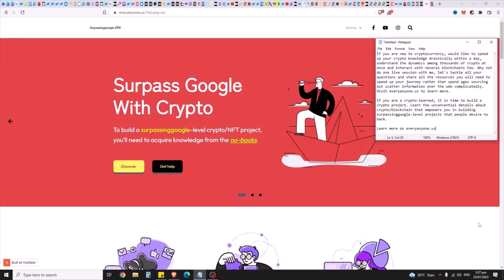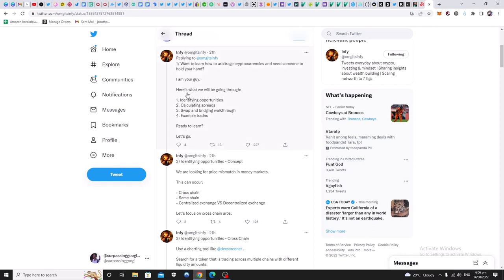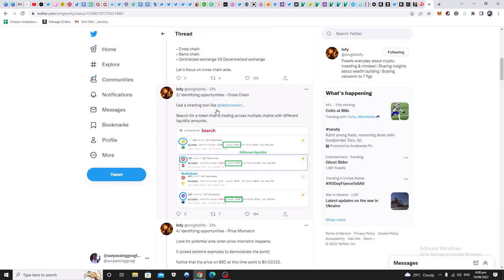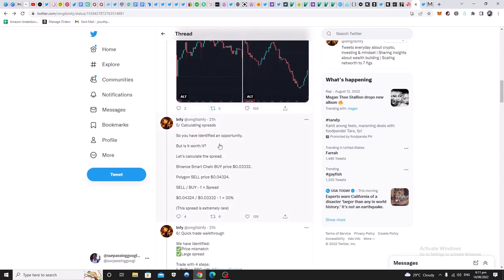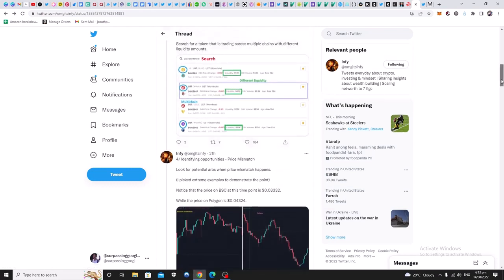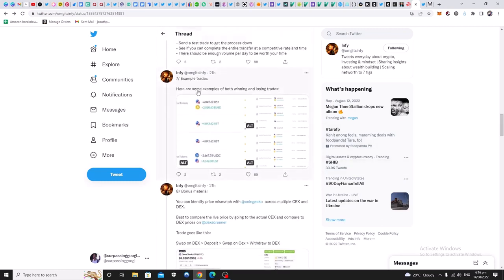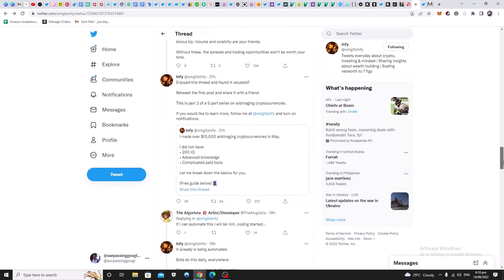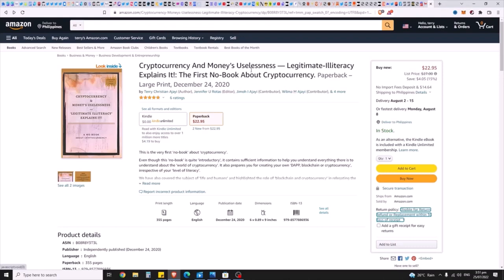How to Make Money with this Crypto Arbitrage Trading Strategy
Want to build or improve your cryptocurrency projects? Want to learn unconventional secrets about crypto/blockchain/NFT?

💖 Please support my efforts 💖

📒 Get your own Hardware Wallet - Ledger Nano S 📒

📒 Get FREE Stock at Robinhood 📒

Everything Spoken Are All Speculation ⚠️

➡️ Register FREE:

2. **For FREE WEB HOSTING**